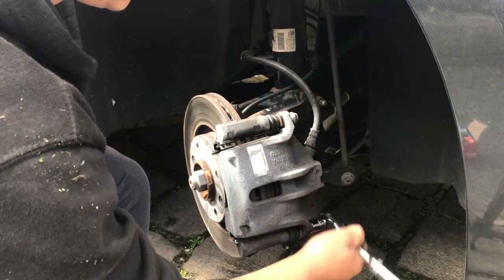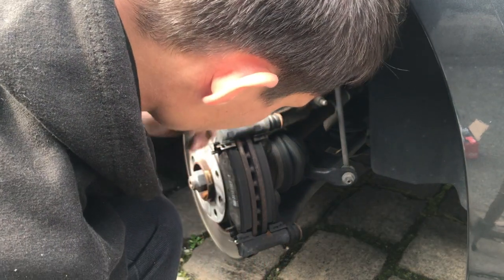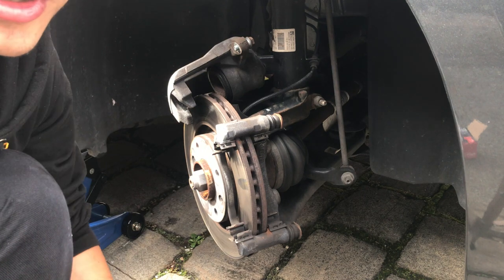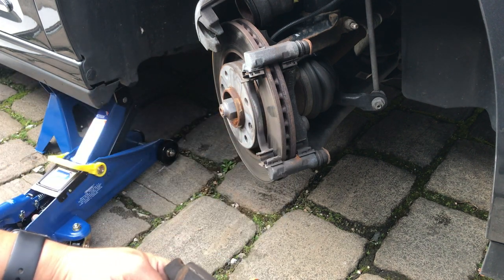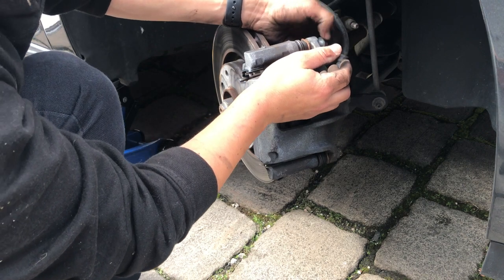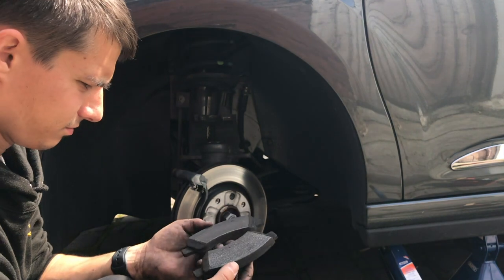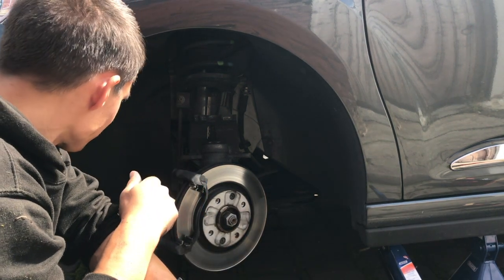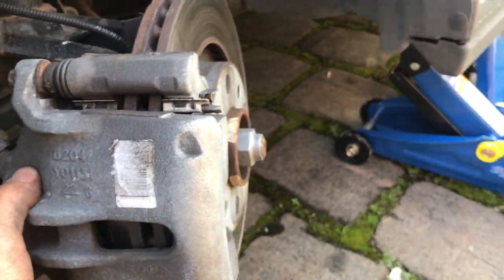Changing the brake pads on my DS3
Changing my pads today due to advice from a garage.
My equipment !
Memory cards
Drying towel
Glass cleaner
Tyre shine
interior cleaner
interior dressing

Thanks
Chocolateboy

Music;